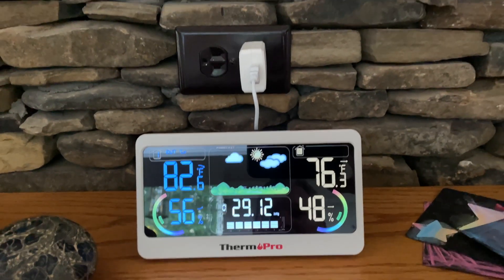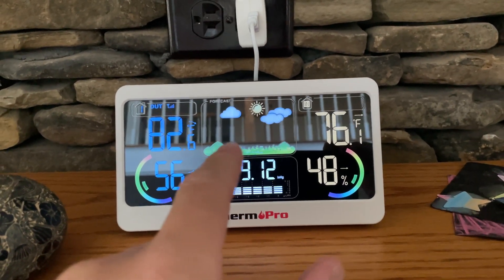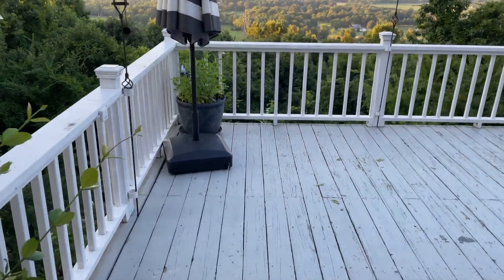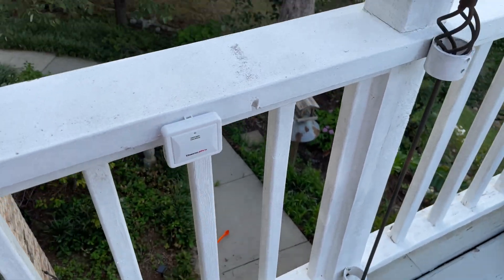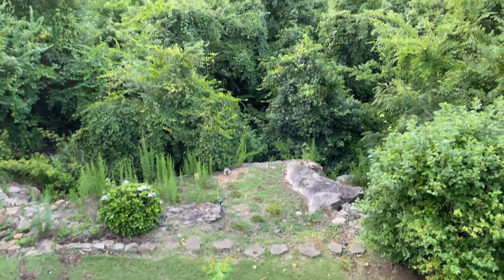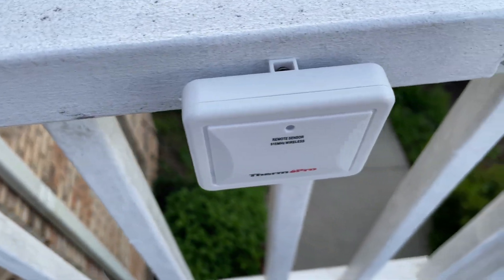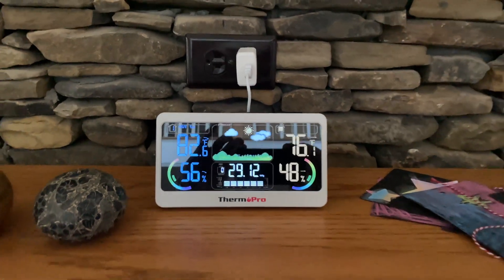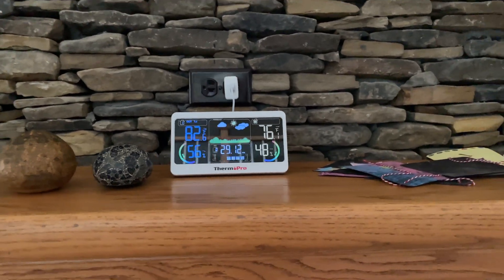ThermoPro Forecast Station Review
The ThermoPro Color Wireless Forecast Station can monitor indoor and outdoor weather conditions. I mounted the outdoor sensor on my deck and the forecast station indoors. It features weather forecast, temperature, humidity, barometric pressure, trend indicator, history record and has a color display. This is a great device if one wants to monitor the actual weather at their location, instead of referencing a generic weather forecast on the television or online.